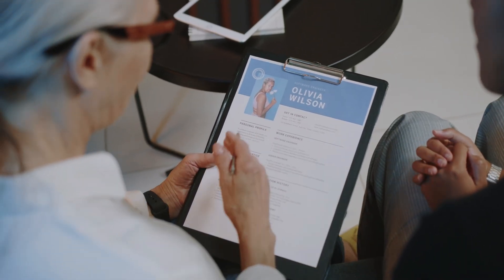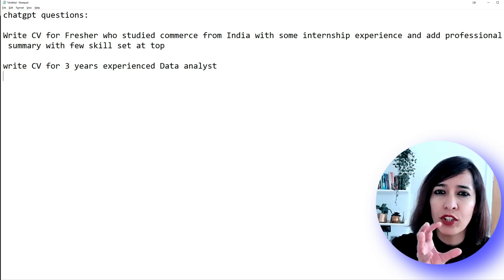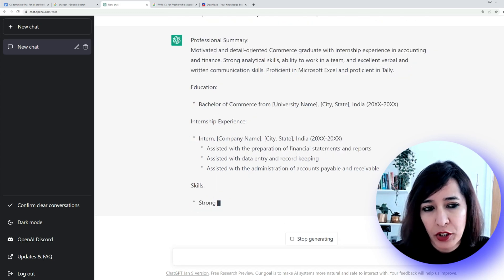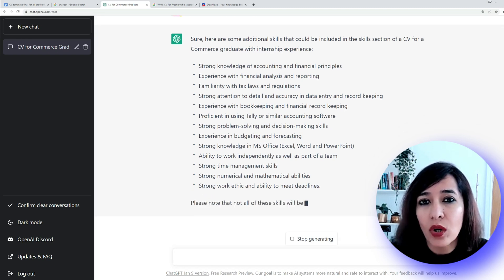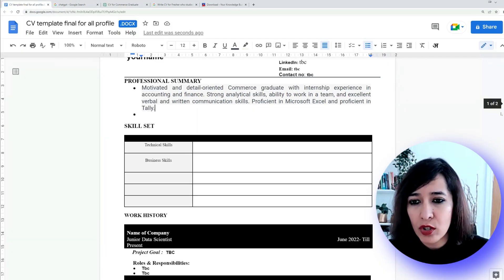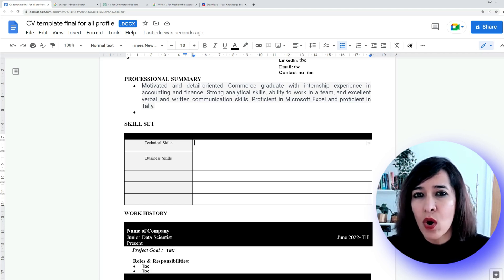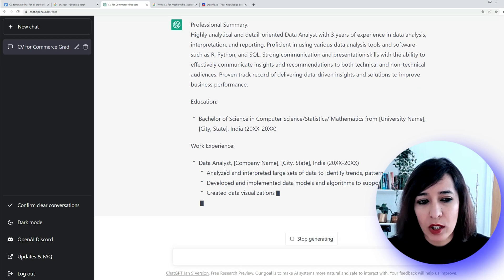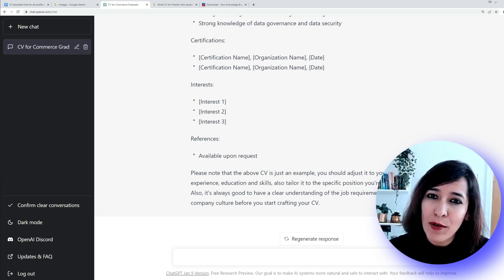Create A Free CV In 5 Mins With ChatGPT| How To Create Demo CV? | DON'T Pay Anyone To Make Your CV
In this video, we'll be introducing you to a revolutionary new way to create your CV - with ChatGPT. Using the power of AI and natural language processing, ChatGPT makes it easy to create a professional-looking CV in just five minutes.

We'll be walking you through the process of creating a demo CV with ChatGPT, including selecting the right format, entering your personal information, and highlighting your skills and experience. We'll also be providing tips and advice on how to make your CV stand out and catch the attention of potential employers.

Additionally, we'll be warning against the dangers of paying someone to make your CV. With ChatGPT, you can create a professional-looking CV for free, without the need to pay for expensive services.

So, whether you're a job seeker looking to create a CV quickly and easily or simply interested in learning more about the power of AI and natural language processing, this video is for you. Join us as we explore the world of ChatGPT and learn how to create a professional-looking CV in just five minutes - for free.